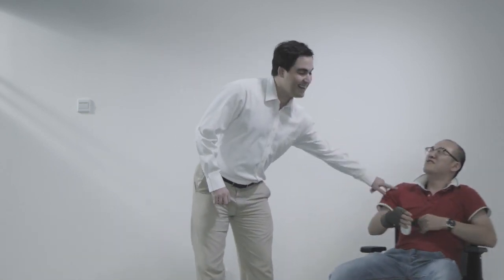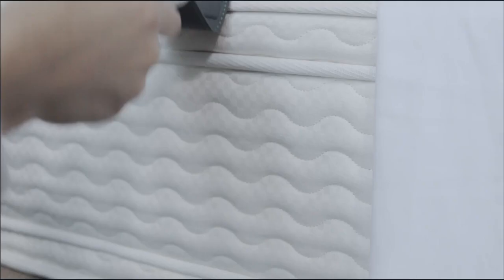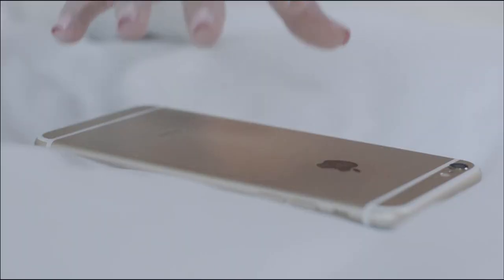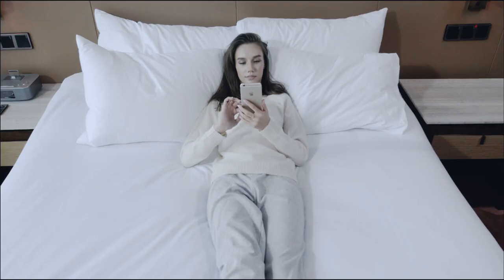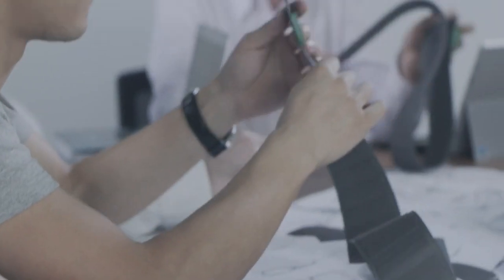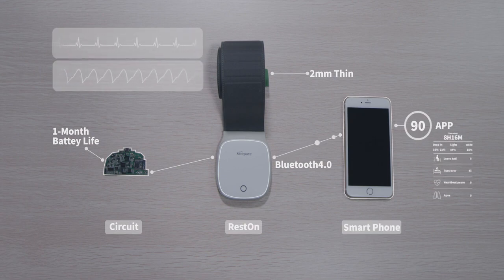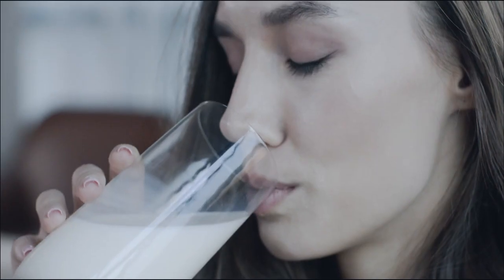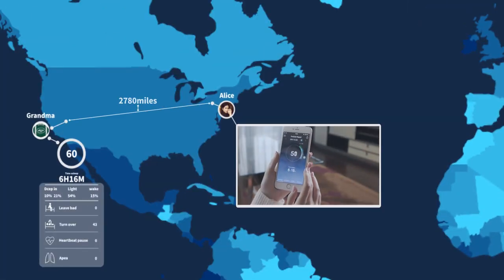RestOn by Sleepace